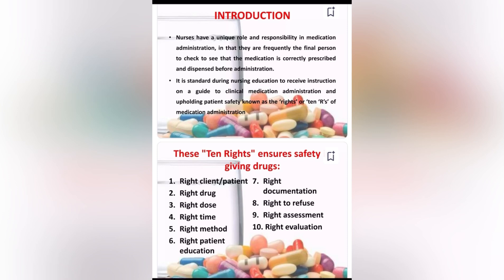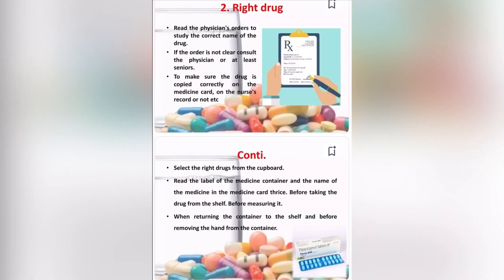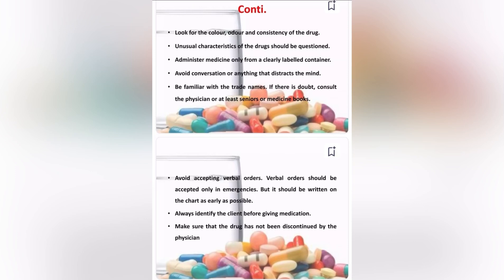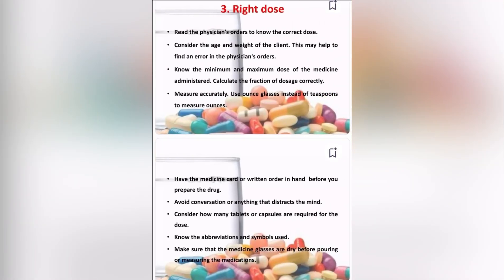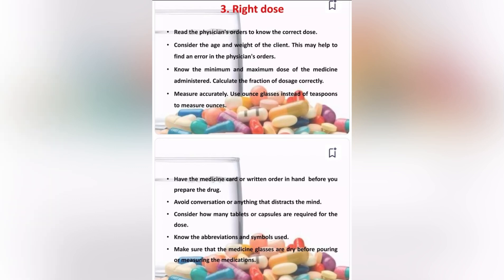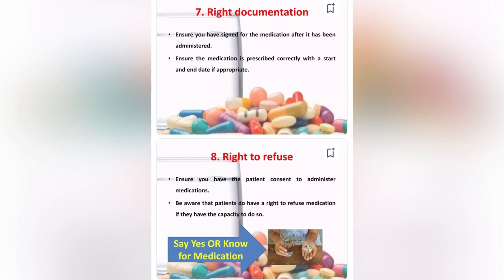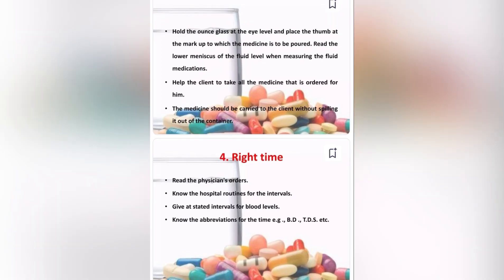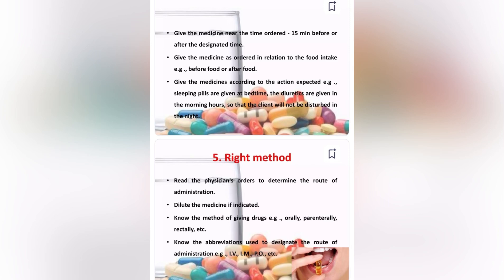Rights of drug administration By Dolsy